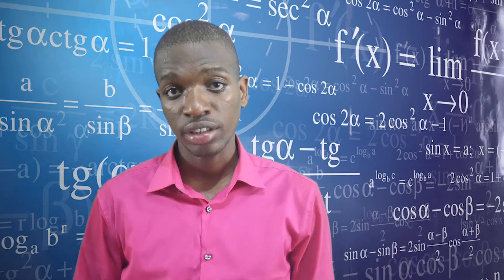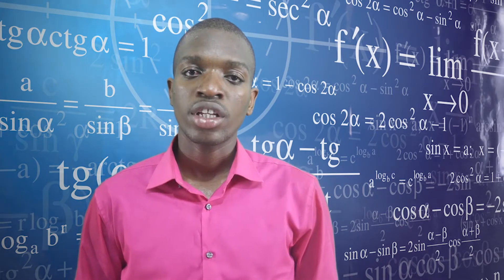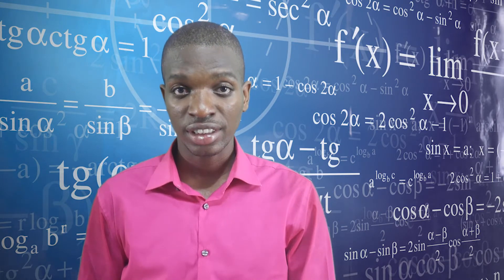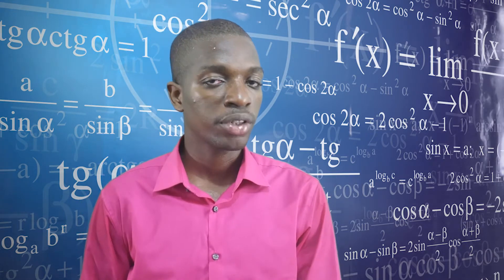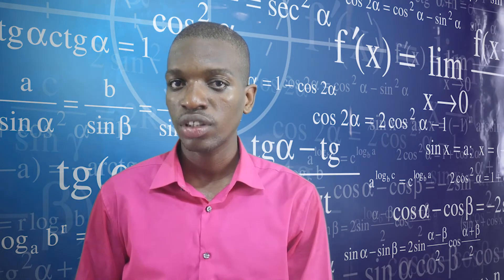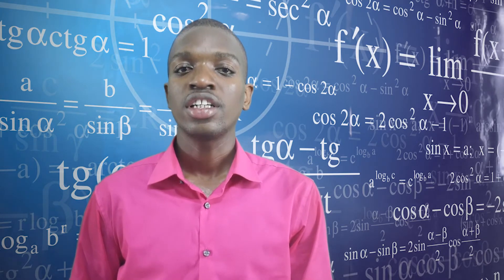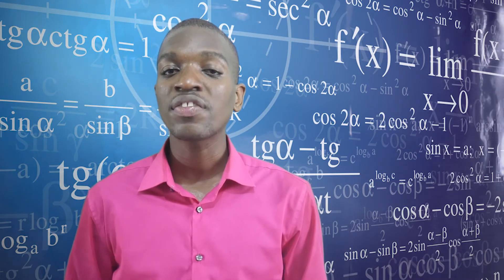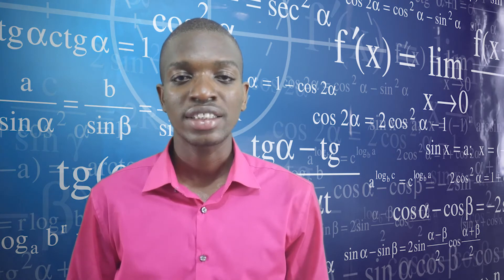EMT 1200 Update2